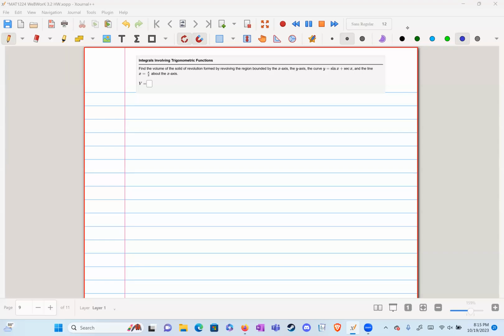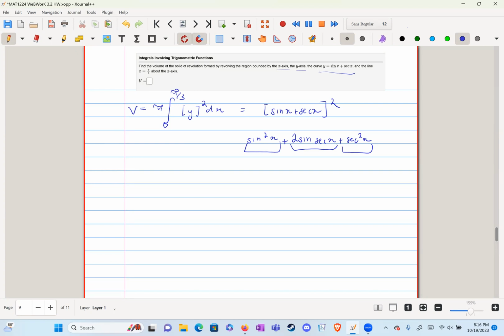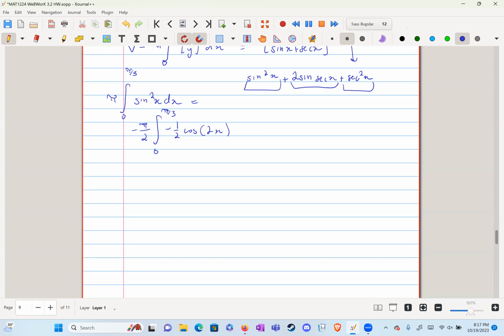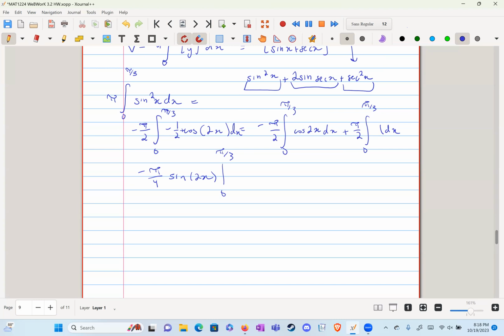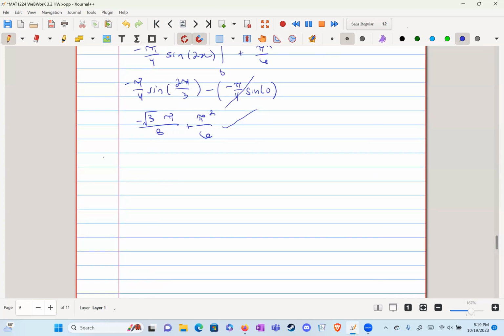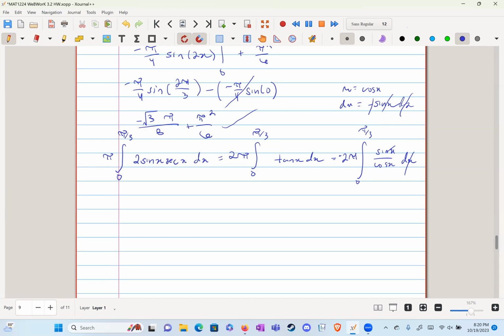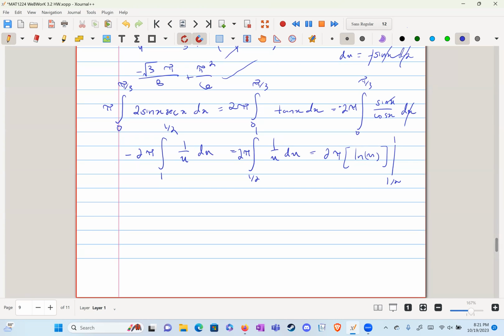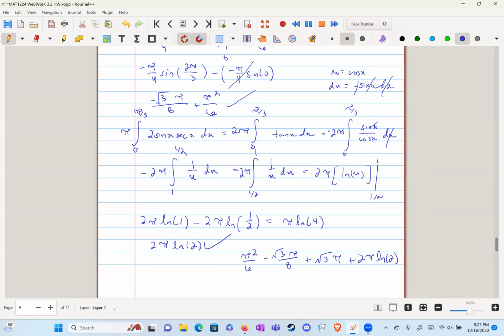Q9 WeBWorK 3.2